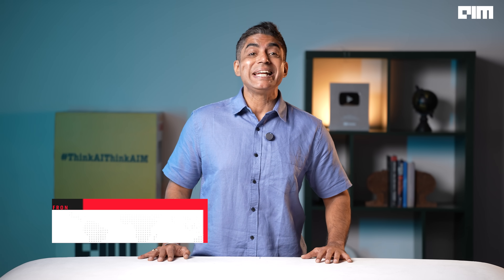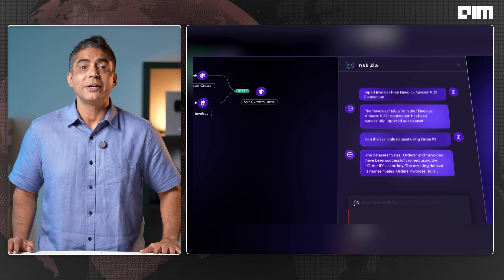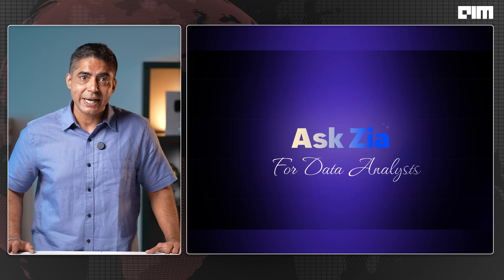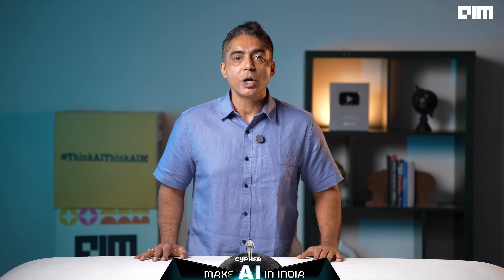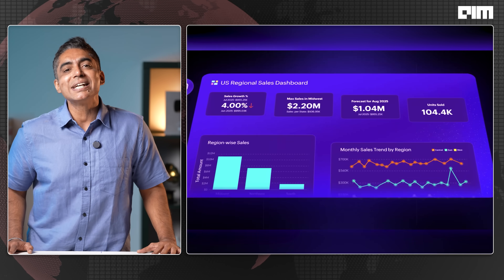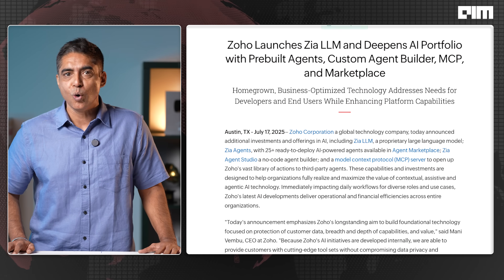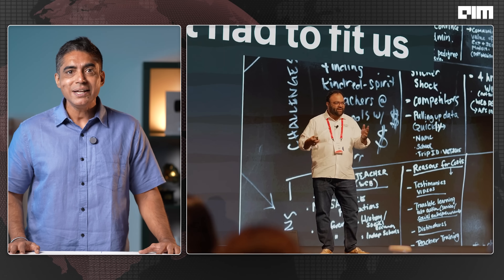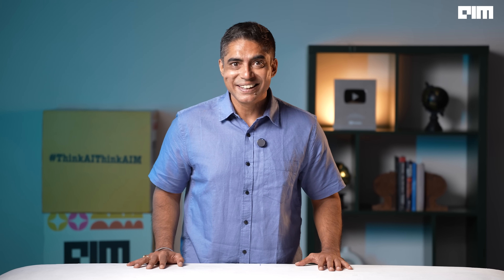India’s Silent AI Giant: How Zoho Built Its Own LLMs and Agents | Front Page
Zoho just launched one of the boldest AI stacks we’ve seen from any company this year—deploying 25+ enterprise-ready agents, its own Zia LLMs, a no-code agent builder, and the MCP server to power cross-agent collaboration.

At Zoholics India 2025, the company unveiled a deeply integrated, full-stack AI platform designed not for demos, but for real business use—especially in India. Zia LLM isn’t a wrapper or an API shortcut. It’s a family of in-house models built from scratch, now powering private, on-prem deployments across 55+ Zoho apps.

These agents aren’t chatbots. They’re digital employees—with access control, audit logs, and org-wide deployment potential. From revenue growth to ID verification, Zoho’s agents are ready to work inside CRM, Desk, Books, and more. And if that’s not enough, Zia Agent Studio lets you build your own with 700+ actions, no code required.

What’s powering all this? Zoho’s new MCP server and upcoming support for Agent2Agent protocols—allowing Zia to talk to ChatGPT, Claude, or even your own custom AI models. Add to that native speech models in Indian languages, the acquisition of Asimov Robotics, and the new DeepTech Studio in Kerala, and it’s clear: this isn’t a feature drop. It’s a platform shift.

While Big Tech focuses on cloud dominance and AI sizzle, Zoho is building India’s first agentic AI OS—quietly, independently, and at massive scale.

Are you using Zia or Zoho’s new AI tools? Building your own agents?

This is Front Page by AIM TV.
Think AI. Think AIM.